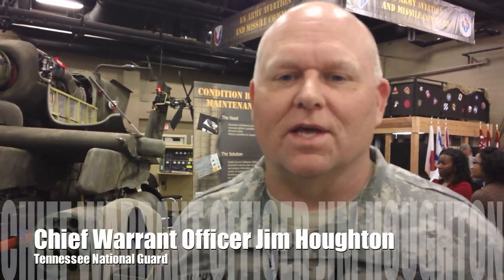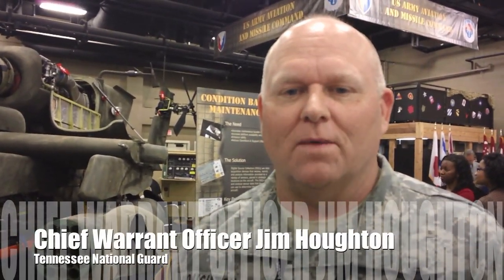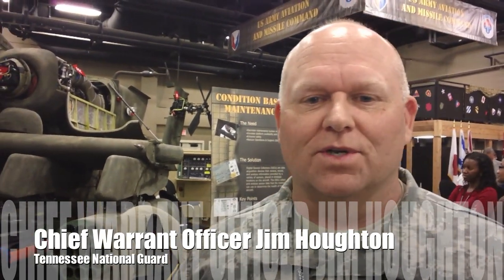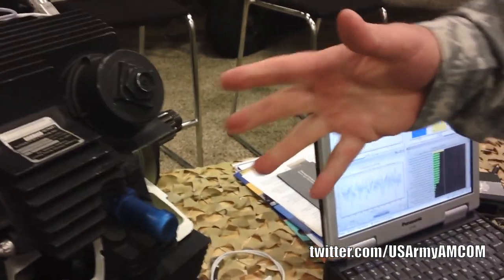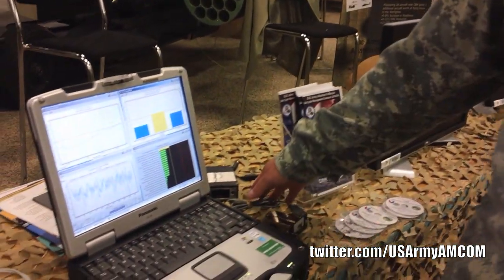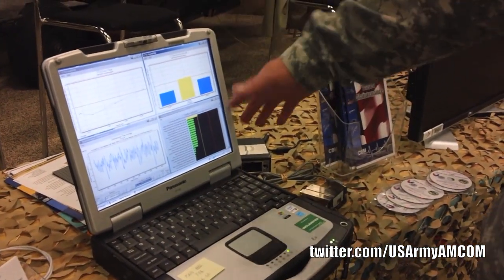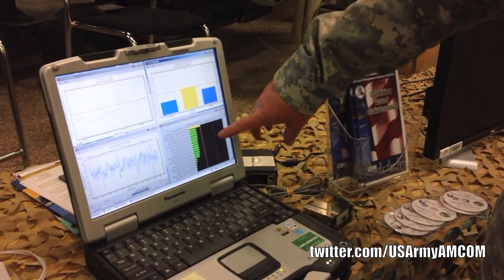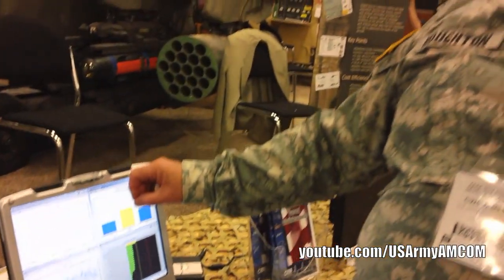Condition Based Maintenance: Seeing the Problem Before it Happens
What is Condition Based Maintenance? In this briefing from CW5 Houghton, learn how the vital program helps head off potential aircraft failures before they happen while saving taxpayer dollars.

Condition Based Maintenance (CBM) is a set of maintenance processes and capabilities derived, in large part, from real-time assessment of weapon system condition, obtained from embedded sensors and/or external tests and measurements. Ultimately, these practices will increase operational availability and readiness at reduced cost while reducing the burden on the aviation maintainer. The implementation of CBM technologies and methods is an enduring process affecting multiple organizations and agencies and requiring the integration of emerging techniques and procedures into training for Army Aviation units.